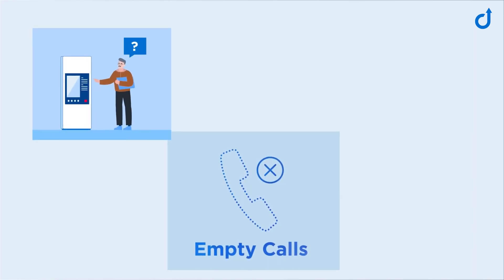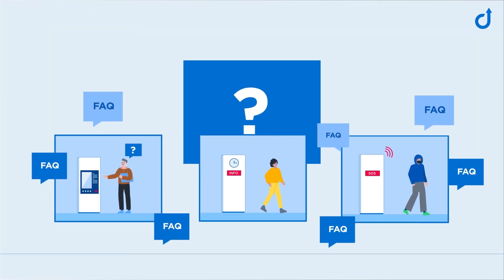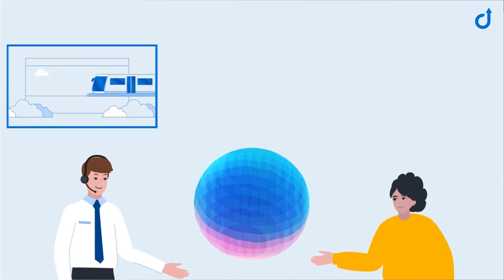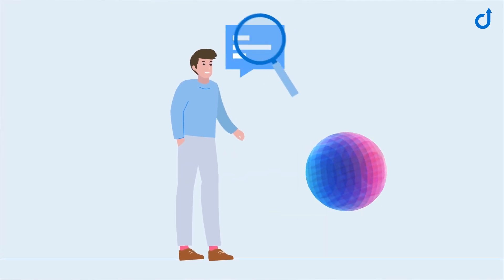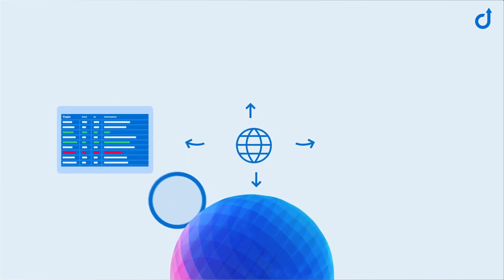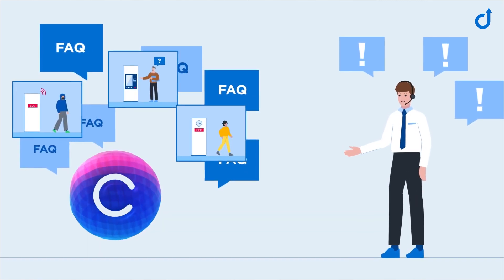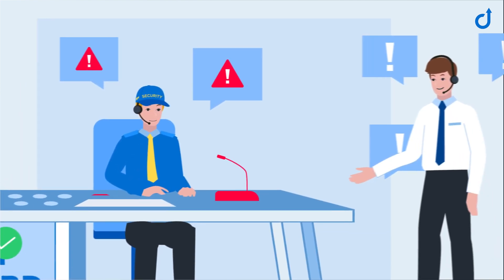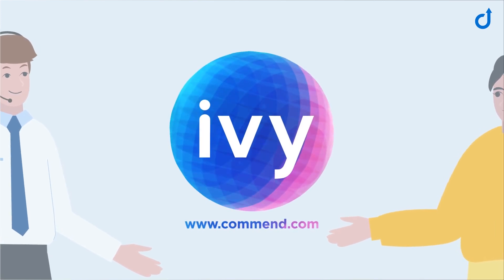Ivy Virtual Assistant - More than just a Voice Assistant for Intercom Systems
Ivy Virtual Assistant by Commend is the world's first Conversational AI based Intercom Voice Assistant. Call center operators are frequently burdened by uncountable non-emergency calls. Especially in critical situations, emergency calls need to get through immediately. With Ivy, you have the best and most reliable virtual assistant at hand. Ivy answers FAQs and provides real-time information at e.g. airports, public transport stations, and parking facilities immediately and in any language, just like a normal human would. This enables operators to focus on emergency calls, more important and complex tasks, and improves work quality at the control room. Let's meet Ivy and find out more about how you can benefit from Commend's Virtual Assistant for Intercom solutions!